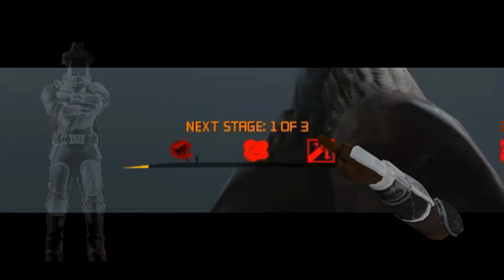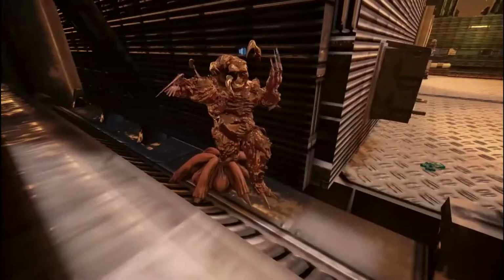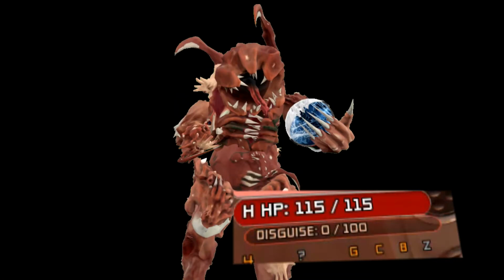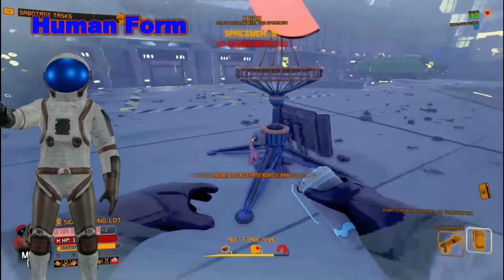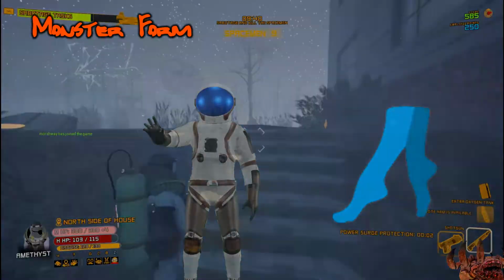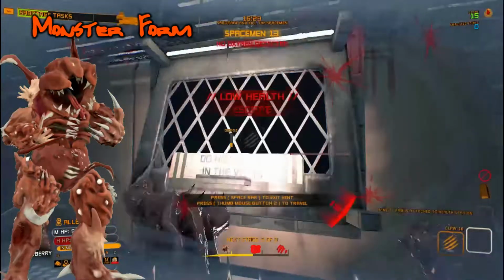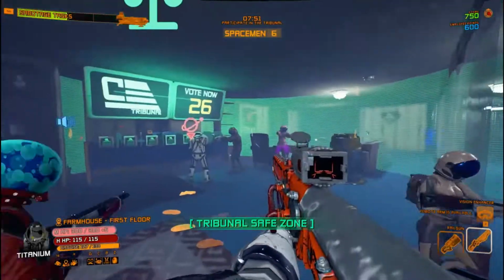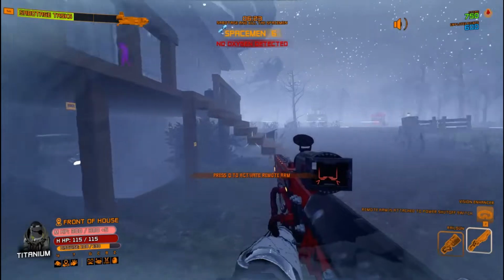How to play as the Monster -Unfortunate Spacemen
I hope you all enjoy it and learned a thing or two from this

If you want to check out the game here is link

here is also the Official Discord Server

now cya later

0:00 - Intro
0:15 - Evolution
1:02 - Forms
2:26 - Abilities
4:26 -Traitor
4:50 - Tribunal
5:22- Thank you for watching :)